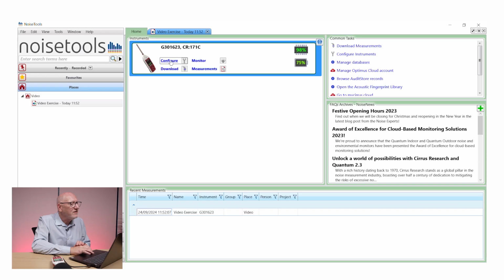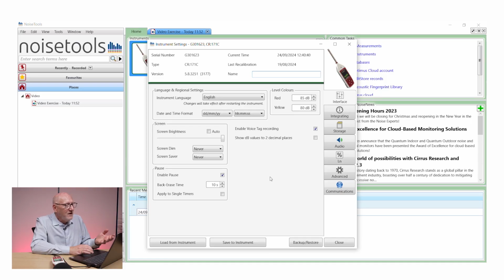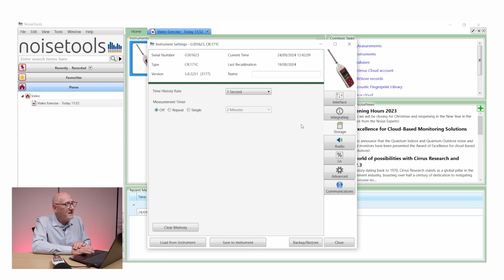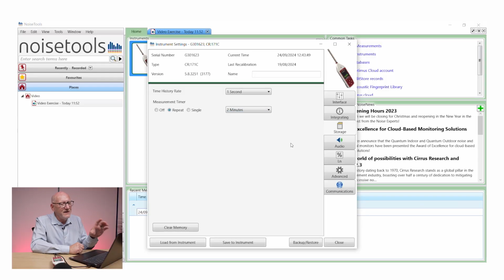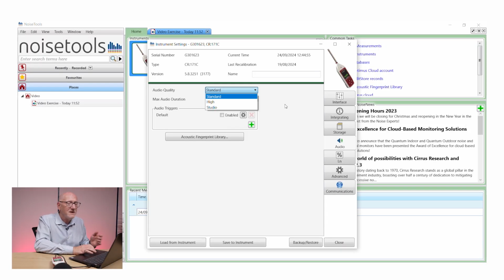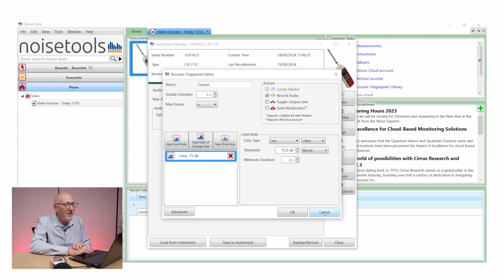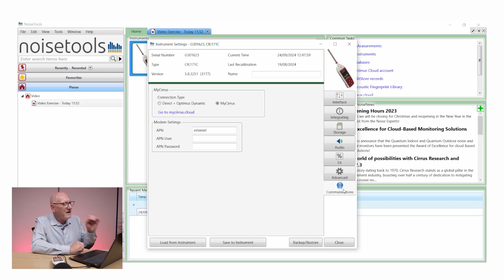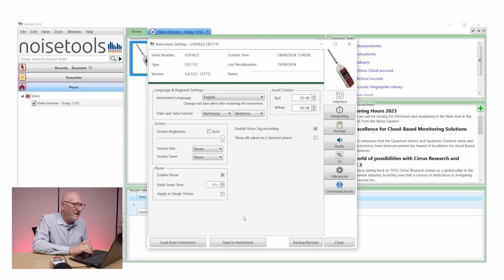Optimus+ Session 13 | Configuring your Optimus+ Using NoiseTools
This video provides step-by-step guidance on configuring your device using NoiseTools. Learn about the various options available and how to configure your device to meet your specific needs.

All of our training videos are available on our website as detailed training courses. to access the manual, easily track your progress, take a quiz to test your knowledge and earn a certificate upon completion.